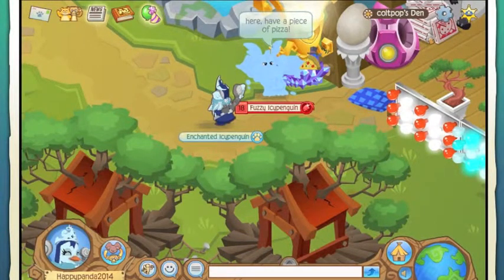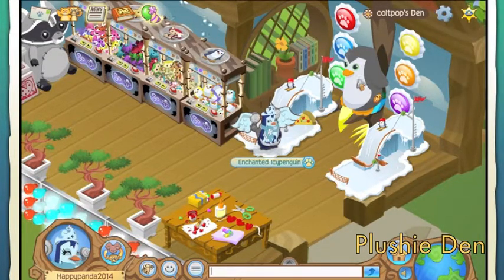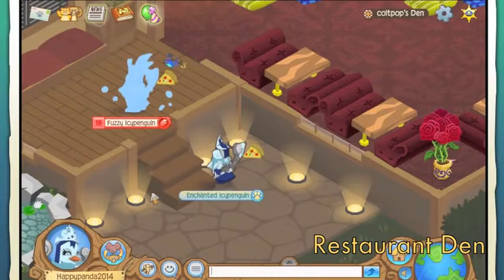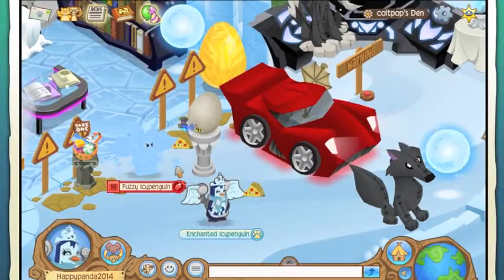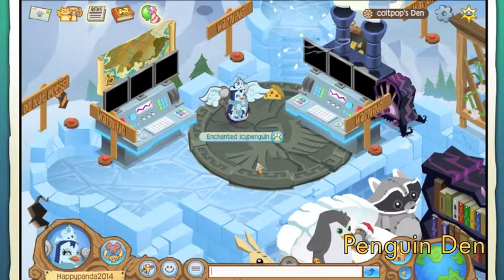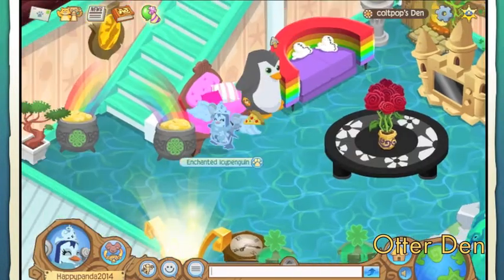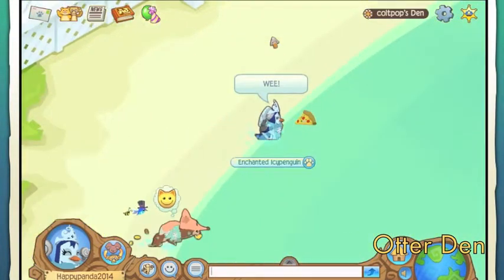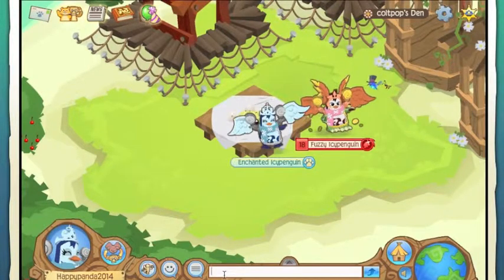Animal Jam- Den Tours (Episode 2 with Colt Pop)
Episode 2 of Den Tours. Take a look at 4 of my friend Colt Pop's best dens (the Plushie Den, Restaurant Den, Penguin Den, and Otter Den ).